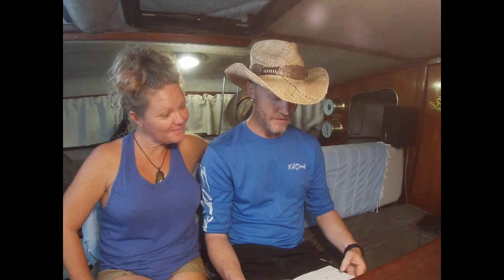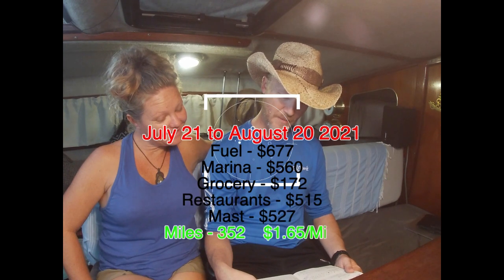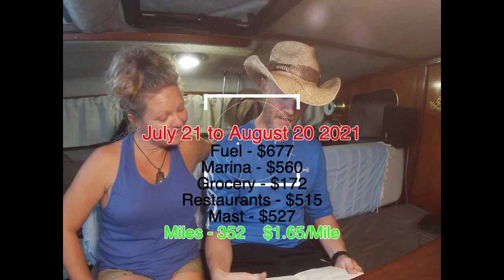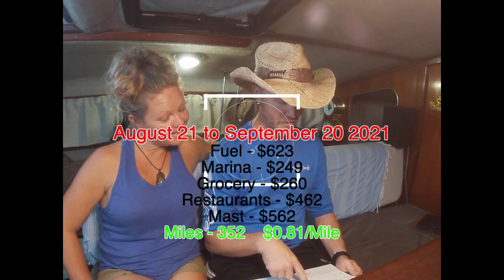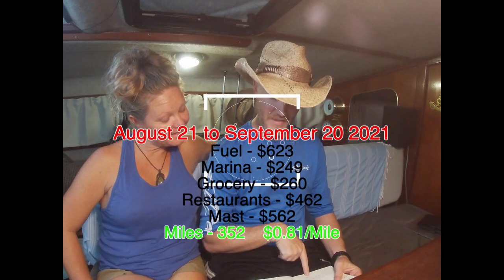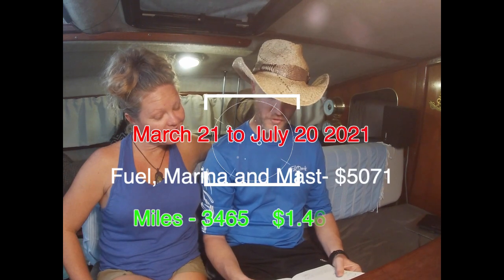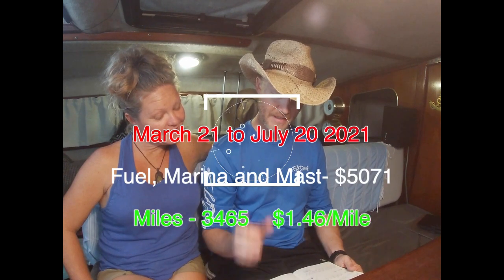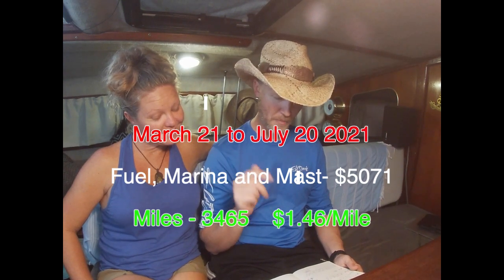Sailing the Great Loop for Free - 180 day Budget Overview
We update our real costs with the next three months numbers.